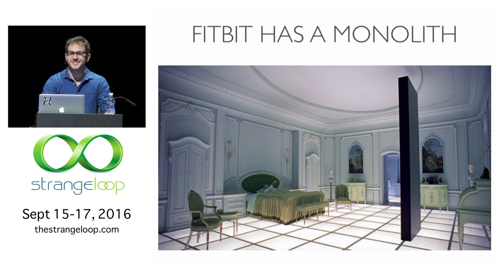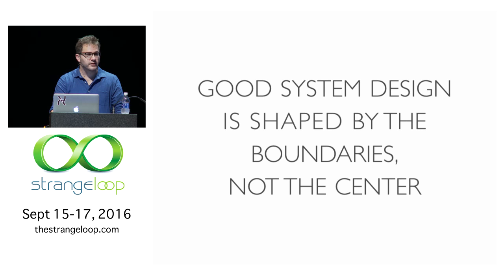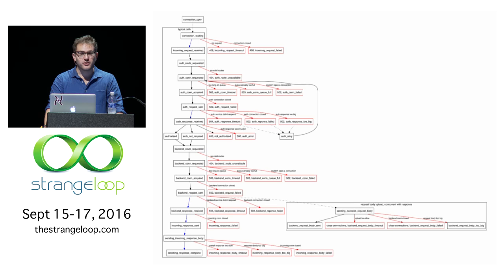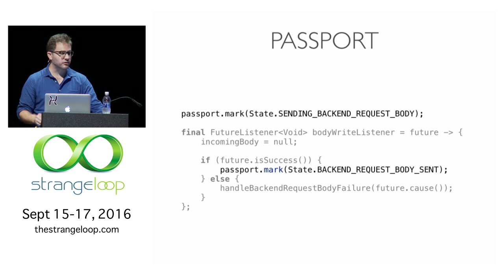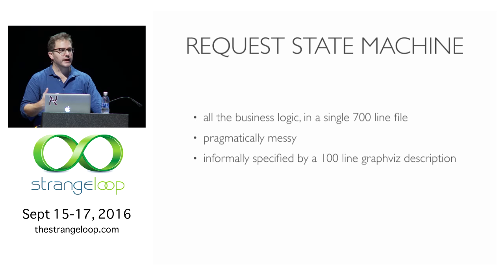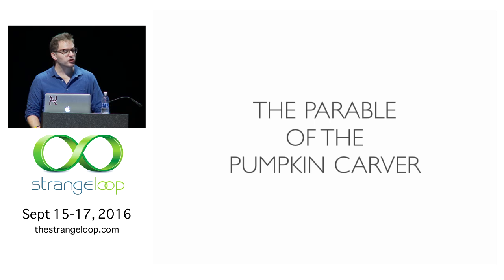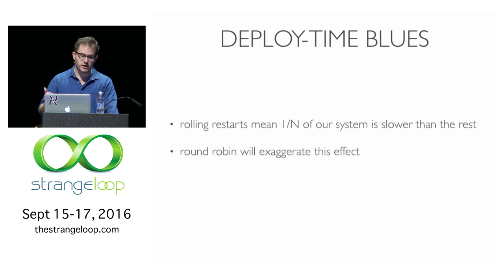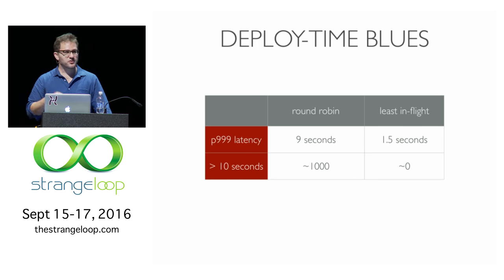"A Frontend Server, Front to Back" by Zach Tellman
For any service, the frontend is the services which depend on it, and the backend is the services it depends upon. In a many-layered service-oriented system, the frontend server is the outermost layer, responsible for handling requests from the outside world. Typically, a frontend server is responsible for universal behavior, including authentication, rate limiting, and traffic prioritization.

The exact behavior will vary from company from company, and so most large software organizations will write one from scratch; Google has "gws", and Twitter has "tfe". Recently, Fitbit built its own. Such a server has to be fast, stable, scalable, extensible, and easy to monitor. However, the entire code base is only 3000 lines of code, making it an ideal platform for exploring the low-level engineering decisions that enable these properties, and the tradeoffs between them.

This talk will explore the implementation of Fitbit's frontend server, covering topics ranging from queueing theory and software design to GC tuning and the Netty library. It is meant to be a deeply practical discussion of topics which are normally only discussed in the abstract.